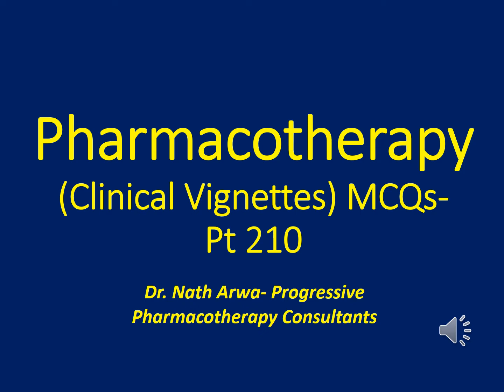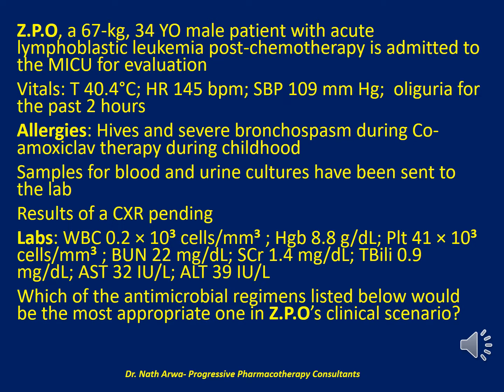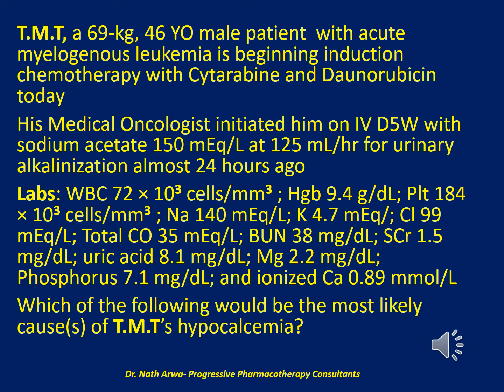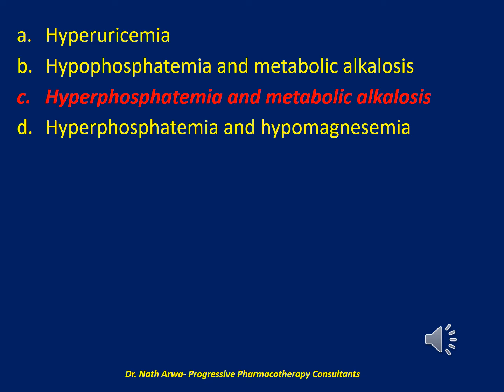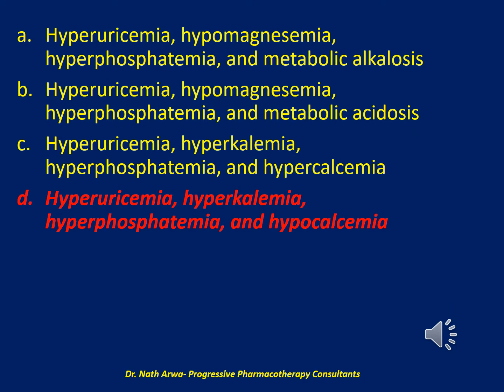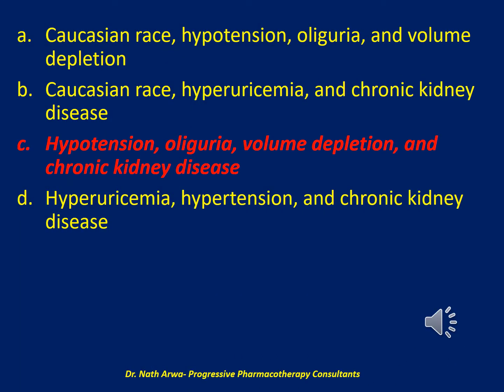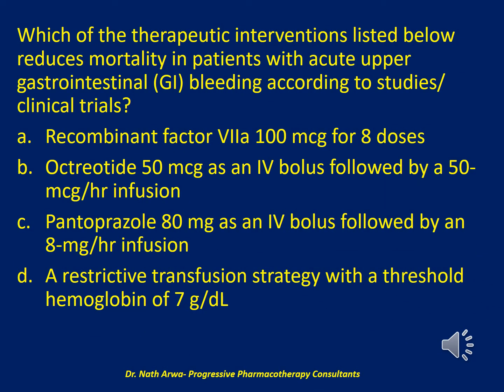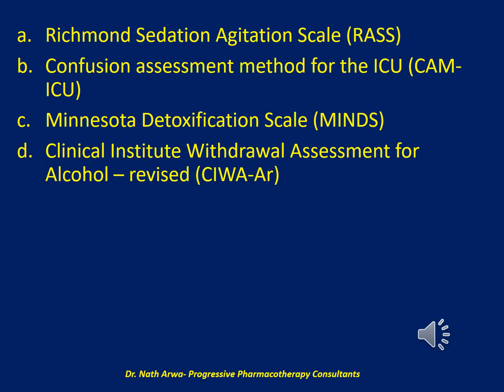Pharmacotherapy Clinical Vignettes MCQs Pt 210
🧠 Crush Your Exams with Clinical Vignettes! | Case Review MCQs with Answers & Expert Explanations 🩺
Are you preparing for the USMLE, PLAB, AMC, NCLEX, or medical school exams? This is the video you’ve been waiting for! Dive into high-yield Clinical Vignette-based Multiple Choice Questions (MCQs) that simulate real-life exam scenarios — all with clear, concise answers and expert reasoning explained step-by-step.
🎯 What You'll Get in This Video:
• Realistic patient cases to sharpen your clinical reasoning
• High-yield, exam-focused questions
• Clear, easy-to-understand answer breakdowns
• Tips to avoid common traps and boost your score
• Bonus mnemonics and memory hacks!
👩⚕️ Ideal for:
• Medical students
• Exam takers (USMLE Step 1, Step 2 CK, PLAB, AMC, NCLEX & more)
• Doctors brushing up on clinical skills
• Anyone who wants to think like a clinician!
📌 Don’t forget to:
🧠 Stay sharp. Stay ready. And let’s master these cases together!